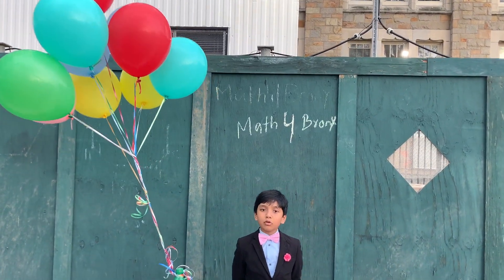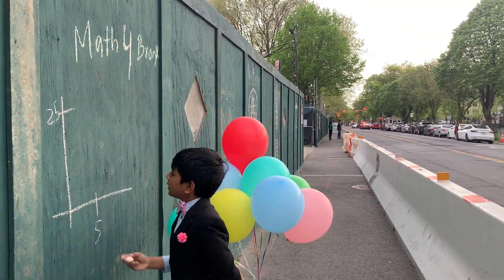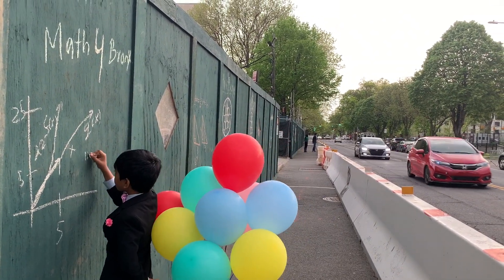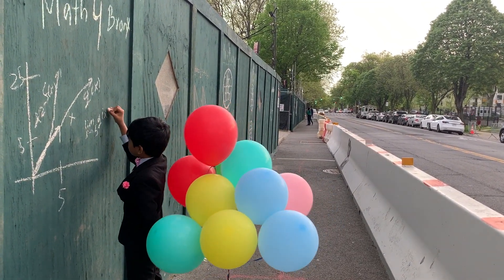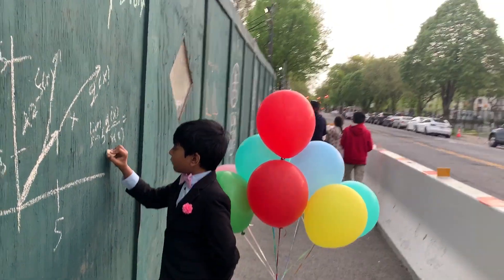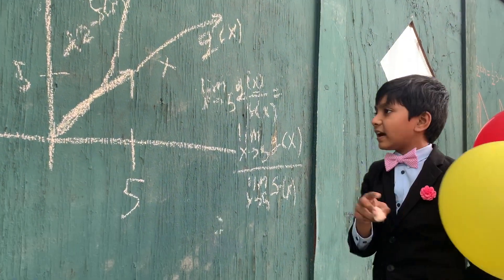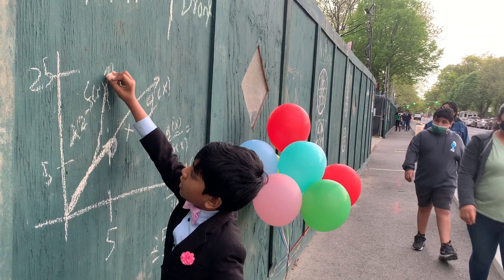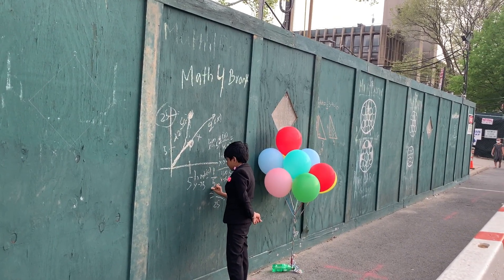Calculus Lecture 17 | Limit Laws